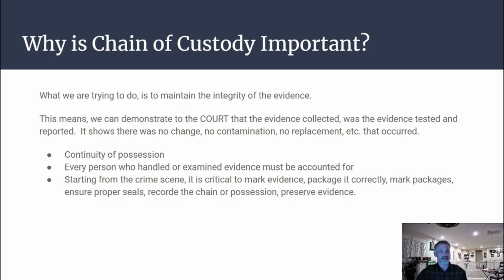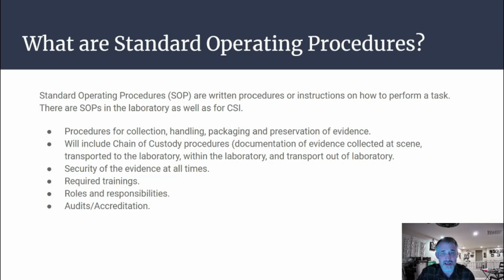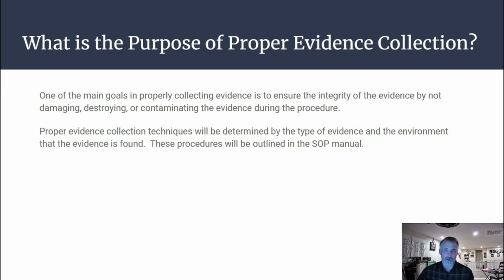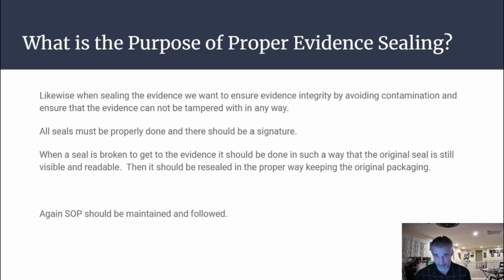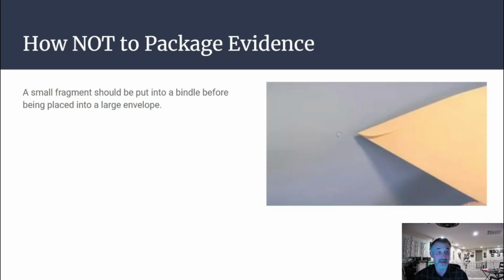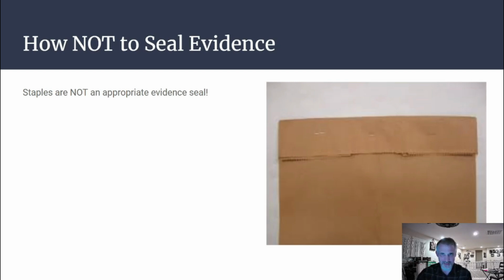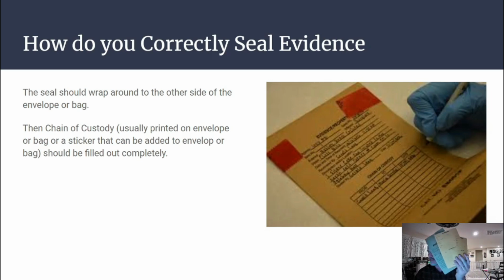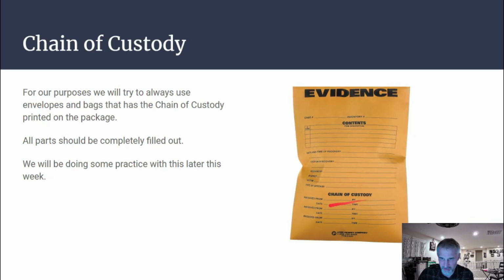Chain of Custody and Standard Operating Procedures